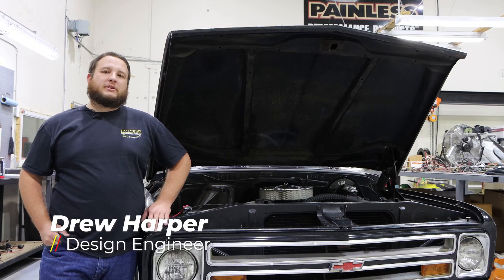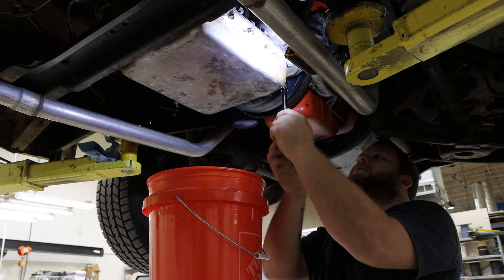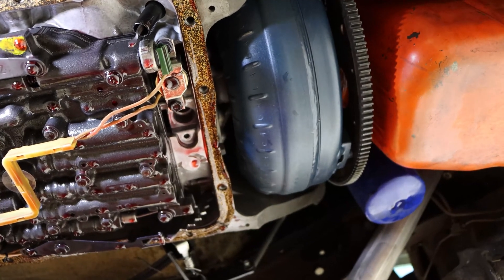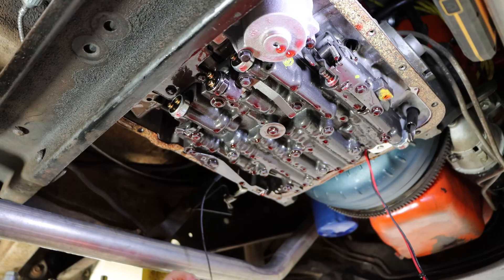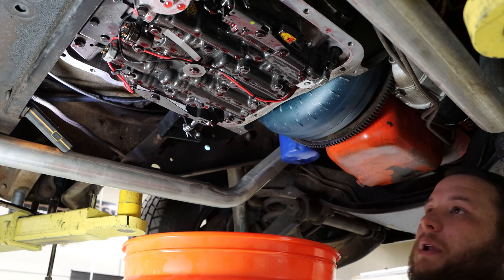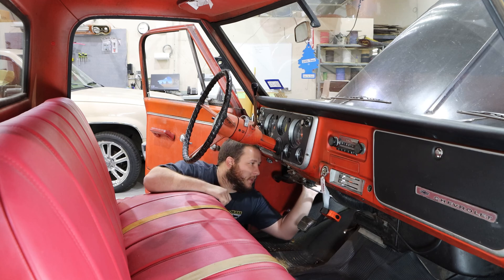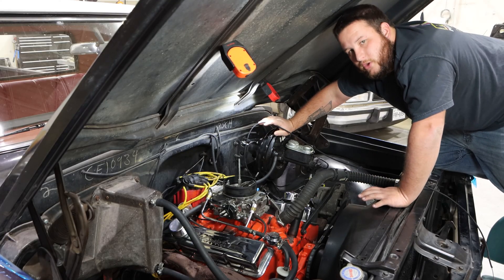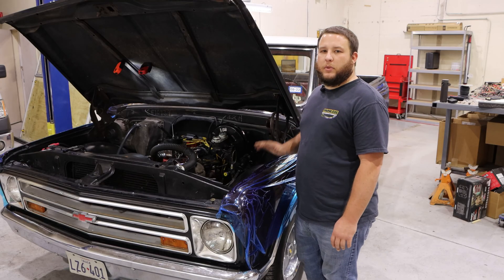700R4 Torque Converter Lock-up Kit Installation - Painless Performance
Drew shows us how simple it is to install the Painless Wiring 700R4 lock-up kit.

This kit will work with both carbureted and fuel injected engines and saves you from having to buy any separate, expensive computer-controlled equipment.  A provided vacuum controlled switch and 4th gear pressure switch controls the torque converter lock up solenoid.  These kits come with everything needed to complete the installation and are offered for TH700R4 and 200-4R applications.